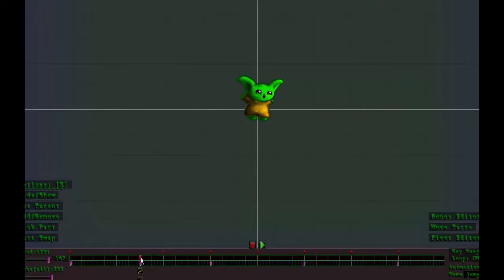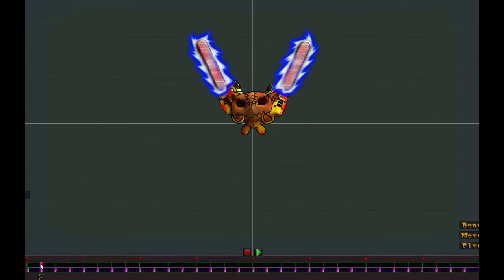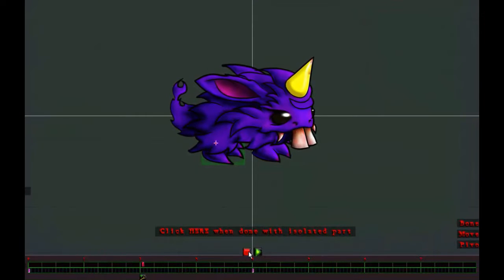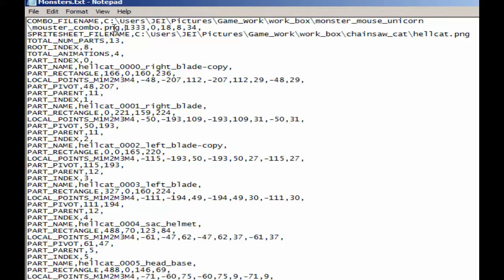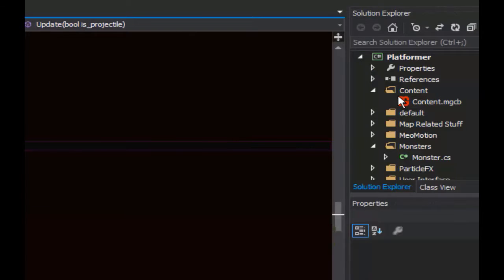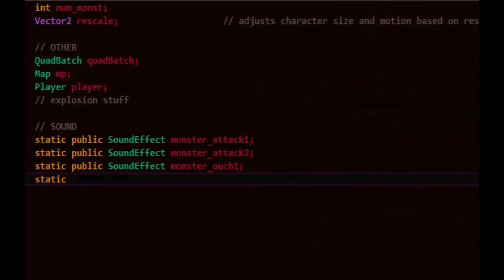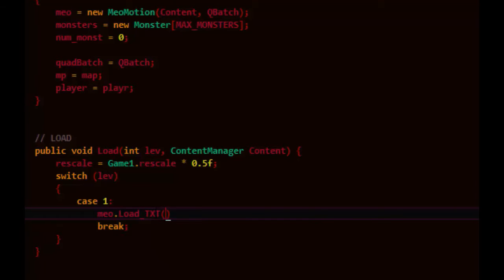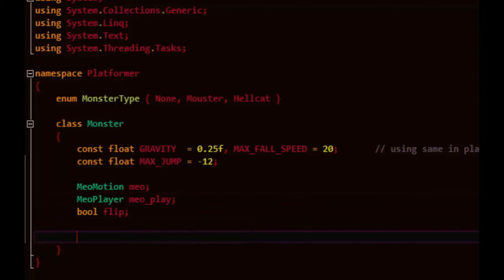Platformer Tutorial Part 37 - Monsters1 Combine Exports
C# MonoGame platformer game programming tutorial series. In this part I go over some monster animations setup and how to export multiple monsters and animations into a single TXT file (and single PNG sprite-sheet for the parts). After these are added to the project we begin creating a monster class which will also contain the AI (altho for very complex projects with a large variety of AI types you may want to delegate AI to monsters externally).